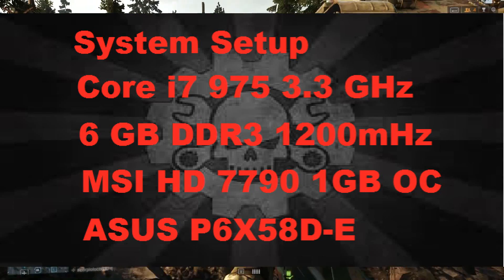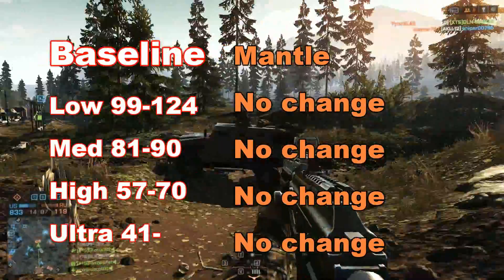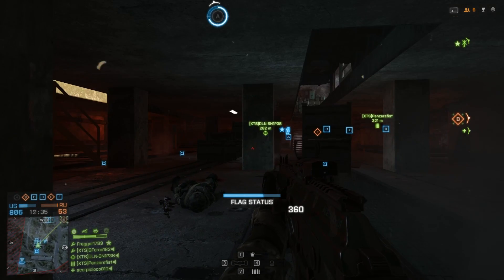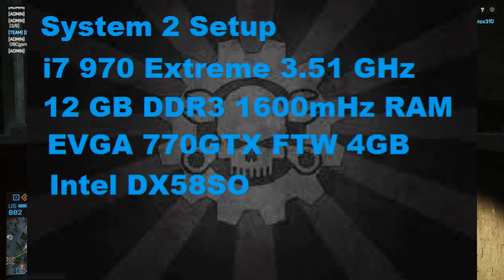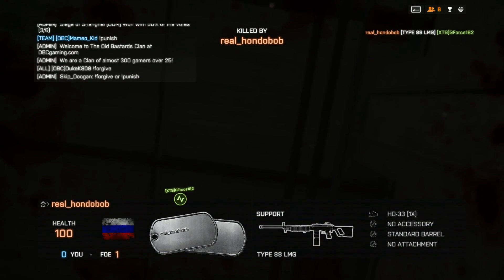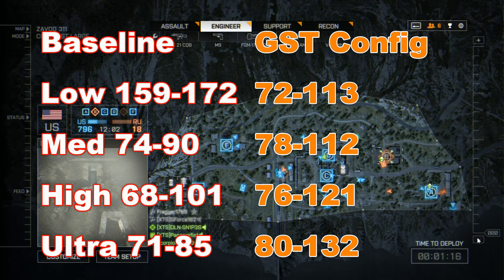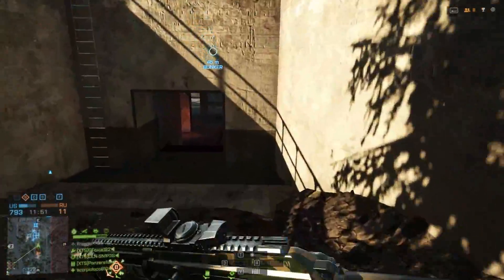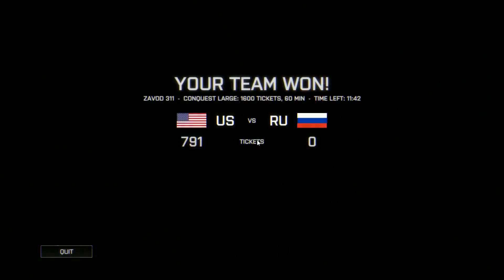Mantle Review MSI 7790 and Config Tweak EVGA 770GTX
Here is a look at Mantle in BF4 along with the GST Rendering Config Tweak for BF4.  Will either of these improve your frame rates?  Link to GstRender Thread